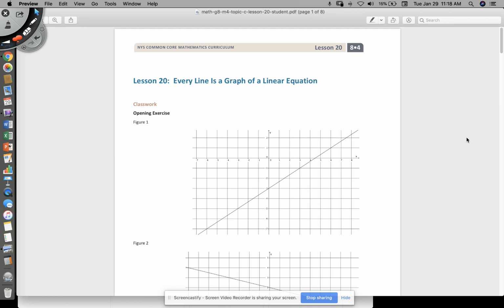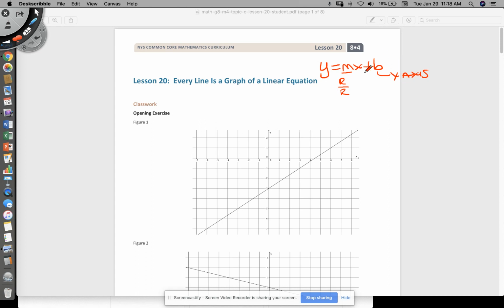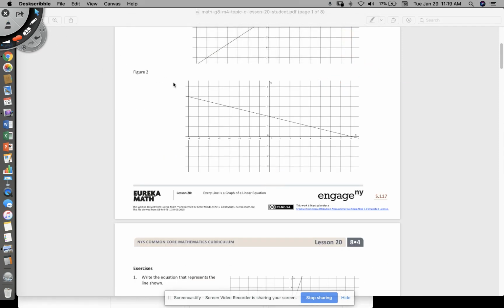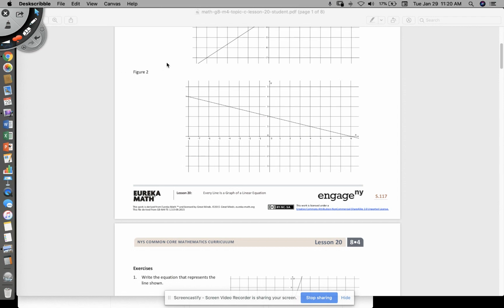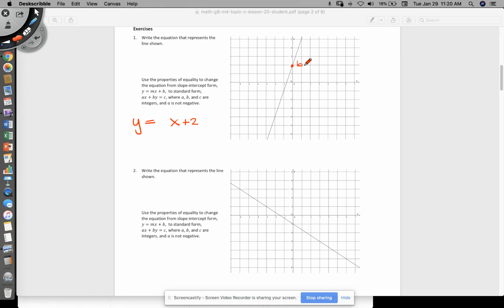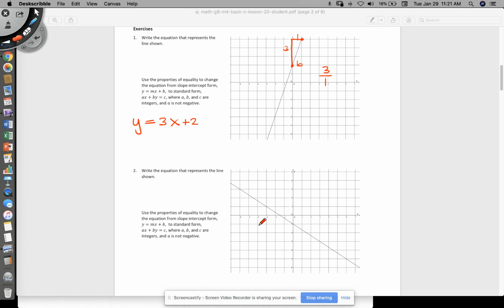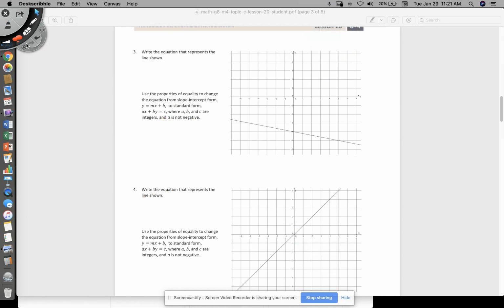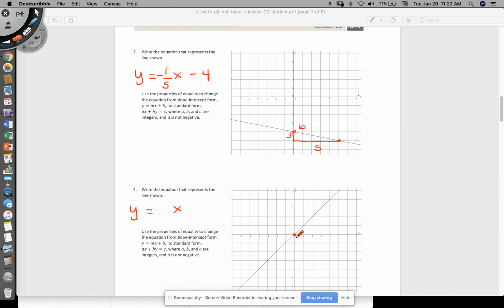8TH GRADE MODULE 4 LESSON 20